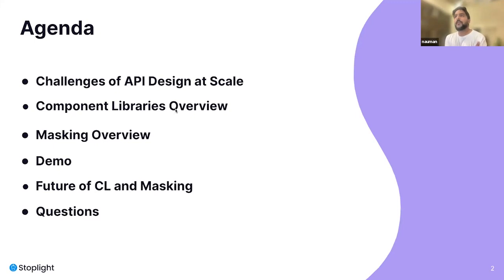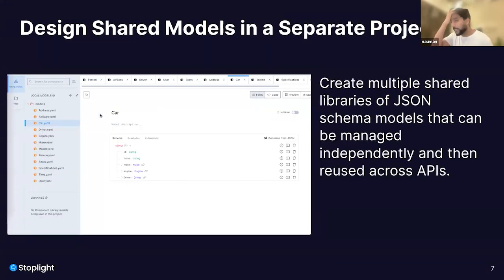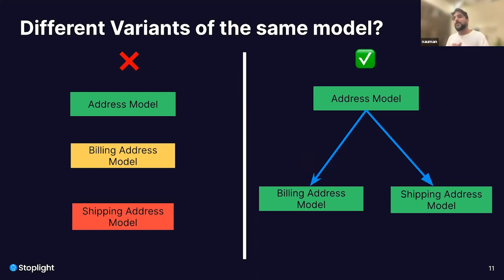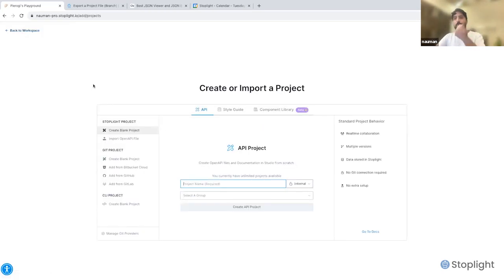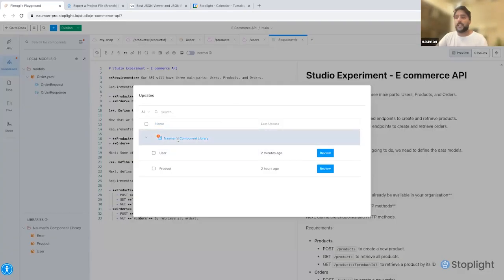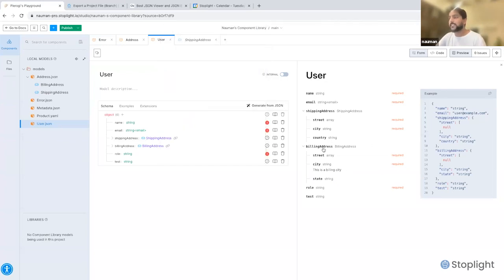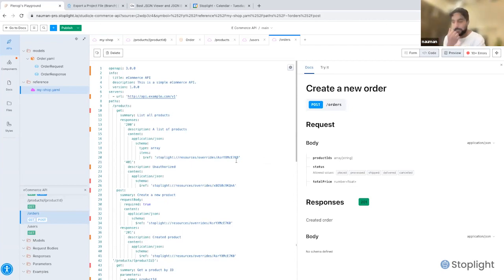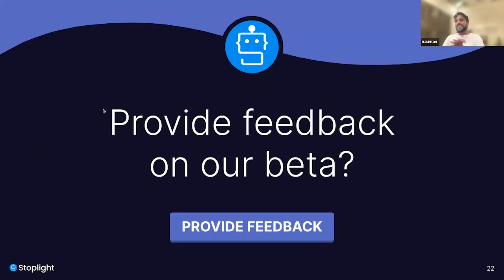Webinar: Component Libraries & Masking Demo/Q&A in Stoplight Platform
Watch our demo to learn how to improve reuse, increase efficiency and organization, and create better maintainability with Masking and Component Libraries. Learn how to create a design library project, create models, share them across different projects, consume models in API designs, and receive updates with a visual diff.

Now available for Pro and Enterprise accounts, Component Libraries and Masking are powerful features that streamline API development by promoting consistency and reuse. Now, your team can quickly share JSON schema models across different APIs to save time, avoid errors, and stop duplication efforts. These features provide a flexible and efficient way to modify JSON schema models without creating separate models.